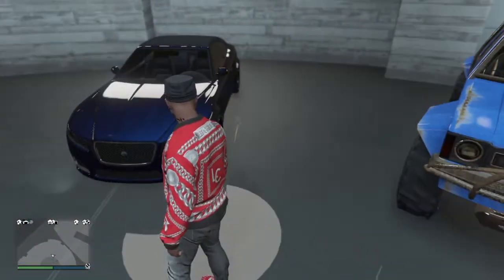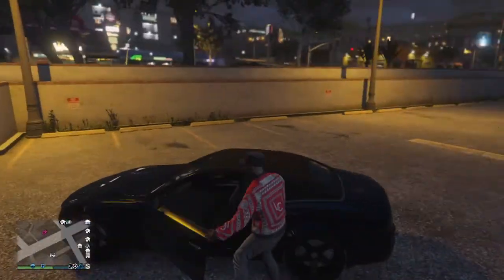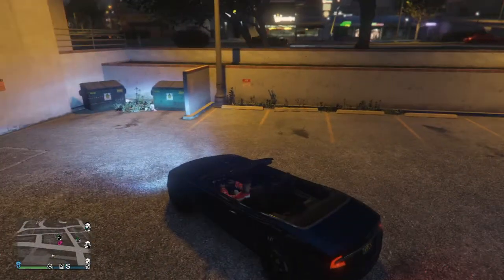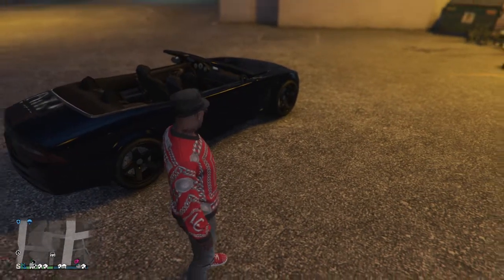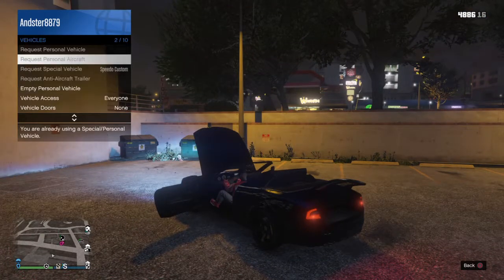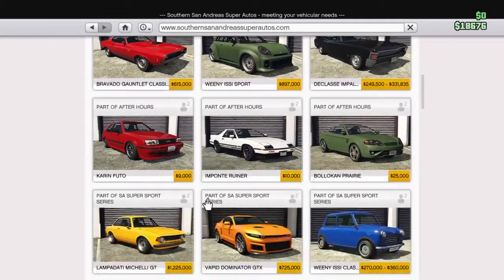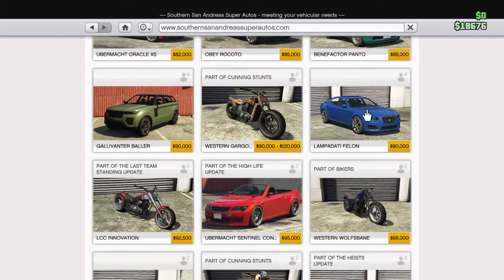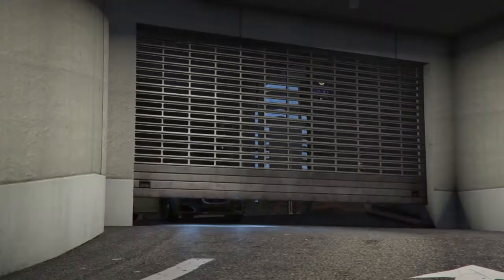Car review series ep 9: Lampadati Felon GT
Today We test out the Lampadati felon GT